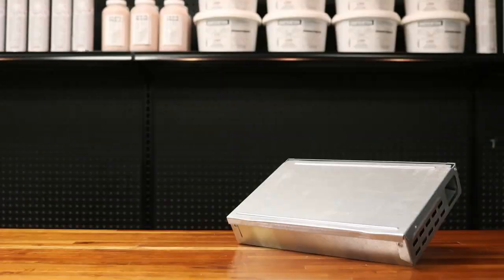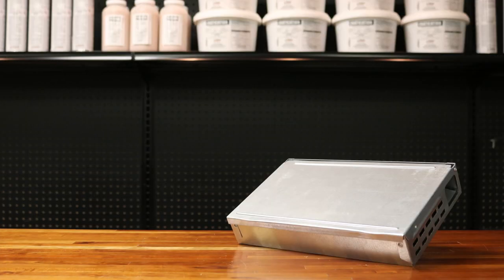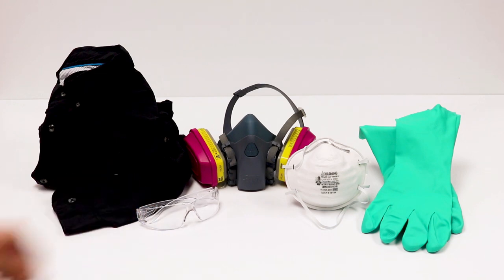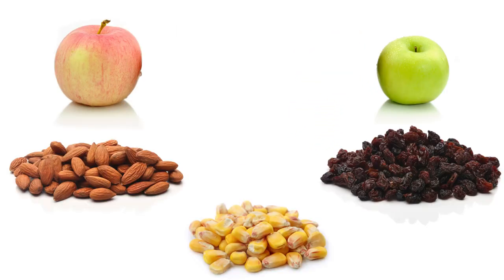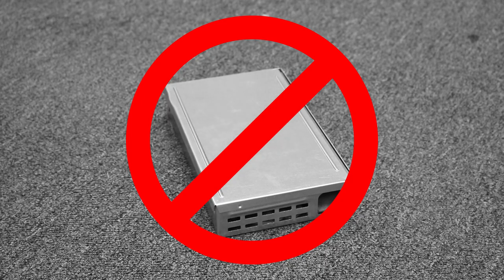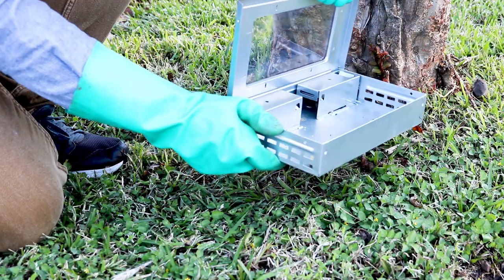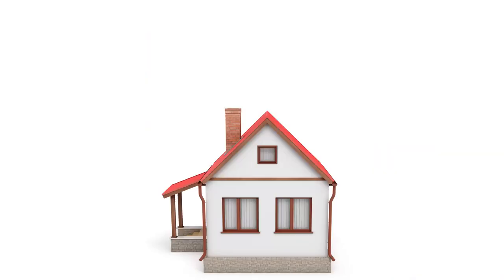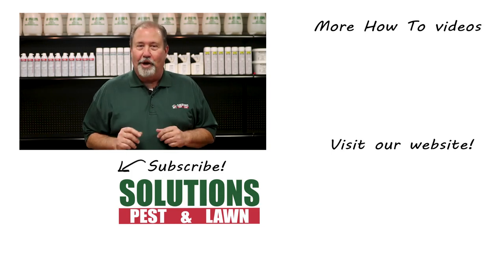Multi-Catch Humane Mouse Trap: Product Review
In this video, we will review how to use the Multi-Catch Humane Mouse Trap. We'll go over how it works, drawbacks, how to use, and where and when to apply the product.

What is it? What is it used for? 0:33
Getting started: 1:01
How to use: 1:14
What to expect: 2:05
Product drawbacks: 2:53

The Solutions Multi-Catch Humane Mouse Trap is a low-profile, metal box trap that provides clean trapping and relocation for those looking for a non-lethal method of mouse removal. The trap works by using weight-sensitive trap doors. Once the mouse steps far enough into the tunnel, the door springs up behind the mouse, forcing it into the trap.

Before using the Multi-Catch Humane Mouse Trap, be sure to wear your personal protective equipment, or PPE, especially gloves, not just for safety and sanitation, but also to keep human scent off the trap, which will dissuade mice from approaching.

Open the trap by holding the bottom steady and lifting the lid. Apply bait at the end of the tunnels and in front of the vent openings. We recommend using peanut butter, as it's easy to apply and its strong scent is likely to attract mice. As you apply your bait, be sure to use a utensil like a spoon or knife to keep human scent off the trap. After you’ve baited your trap, set the trap in places where you’ve seen mouse activity. Place the trap lengthwise against a wall or fence line, with the entry tunnels closer to the perimeter.

Once you’ve caught a mouse or several, release them as soon as possible. Travel at least 3-5 miles away from where you first caught the mouse. Hold the trap close to the ground, and open the lid.

We guarantee that these products and tips will help control mice in and around your property, and we offer same day shipping to help you get control quickly.